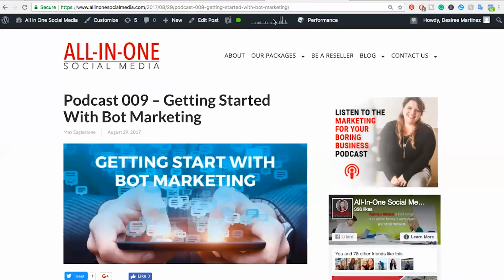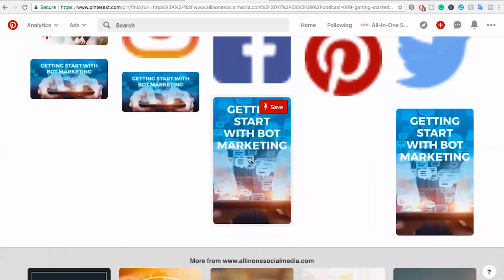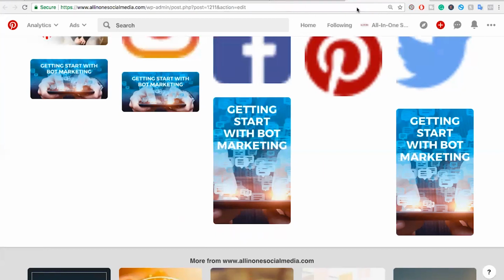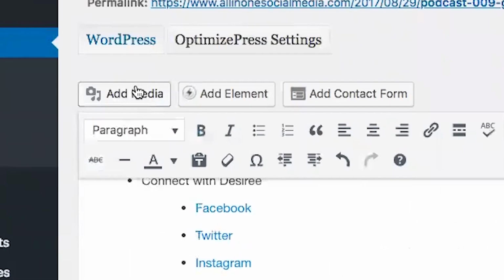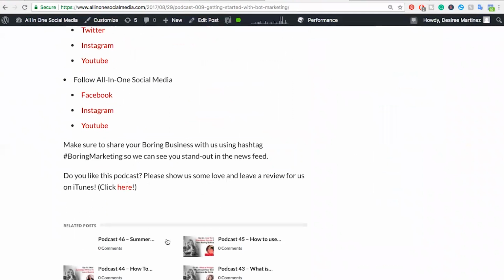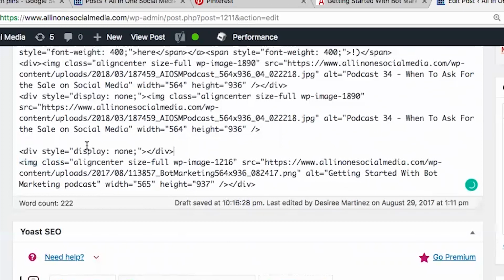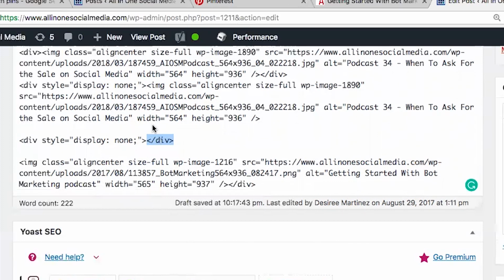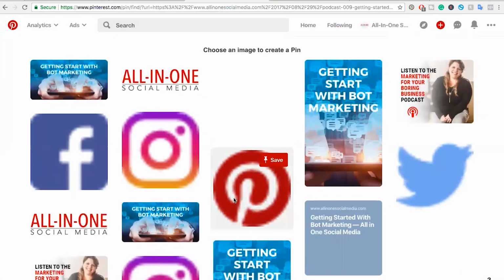How To Embed Pinterest Pins with Wordpress - Step by Step Pinterest Tutorial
How To Embed Pinterest Pins with Wordpress - Step by Step Pinterest Tutorial // Pinterest is a social network that allows users to visually share, and discover new interests by posting (known as 'pinning' on Pinterest) images or videos to their own or others' boards (i.e. a collection of 'pins,' usually with a common theme) and browsing what other users have pinned.

Here is the CODE I reference in the video:

*you can't use angle brackets in Youtube descriptions so make sure to put angle brackets before div and after none," then before and after the /div

div style="display: none;"
Put your image code here
/div

Using a visual orientation, the social network is very much focused on the concept of a person's lifestyle, allowing you to share your tastes and interests with others and discovering those of likeminded people. The social network's goal is to "connect everyone in the world through the 'things' they find interesting." Users can either upload images from their computer or pin things they find on the web using the Pinterest bookmarklet.

As with most other social networks, users can perform standard social networking functions such as following the boards of their friends, liking and commenting on other users' pins, re-pinning content to their own boards, sharing others' pins on Facebook and Twitter or via email, and even embedding individual pins on their website or blog.

// R O C K  Y O U R  S O C I A L  M E D I A !!

My name is Desiree Martinez and I am an entrepreneur, domestic wannabe, and Harry Potter junkie known for her social media content plans and always saying 'yes' to new adventures. I an award-winning social media professional, host of the Marketing For Your Boring Business Podcast, founder of Social Media Day Phoenix, and have worked with 100s of 'boring' businesses use social media to help their message get seen in a cluttered newsfeed.